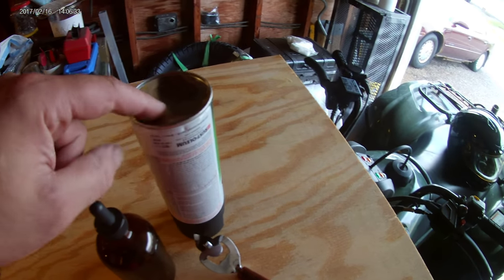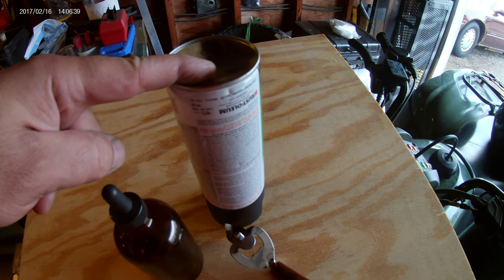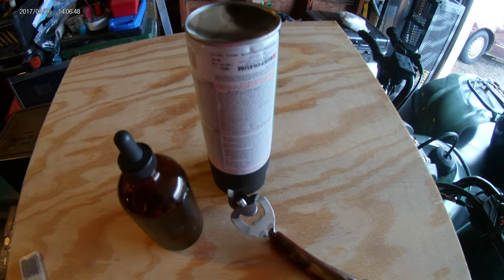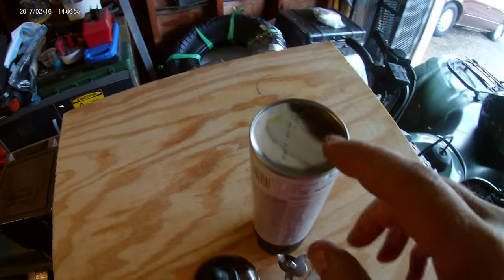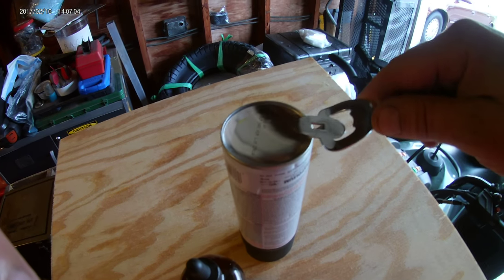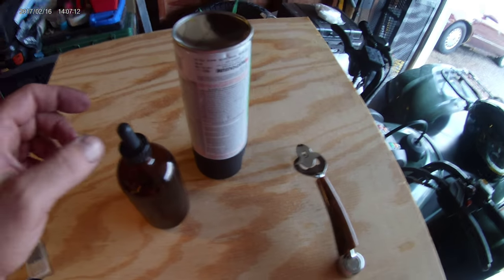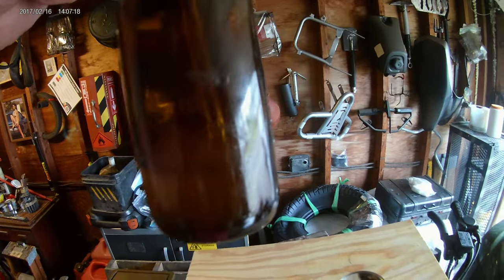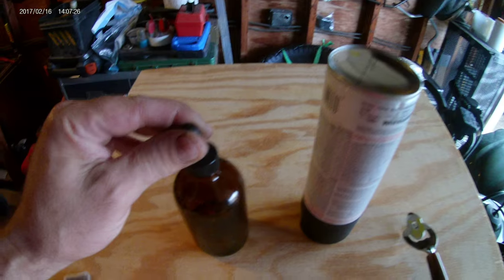Aerosol can trick for your shop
aerosol can